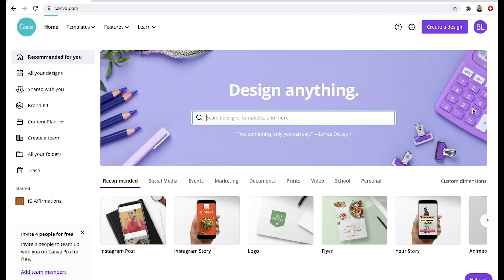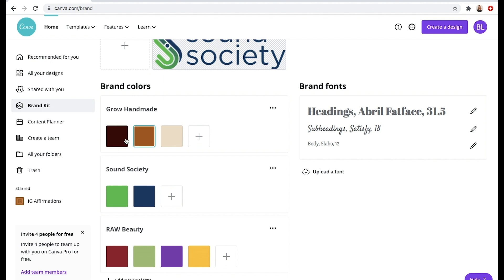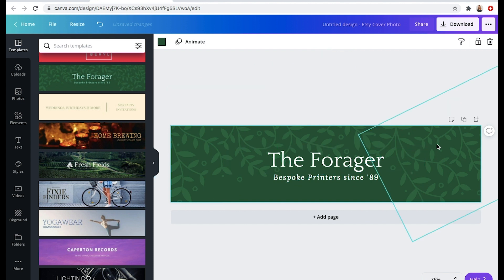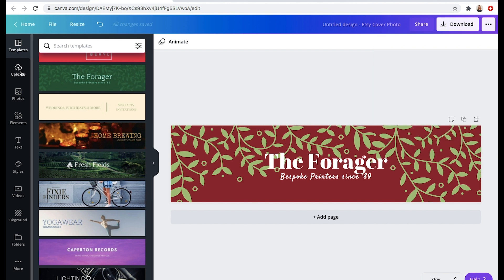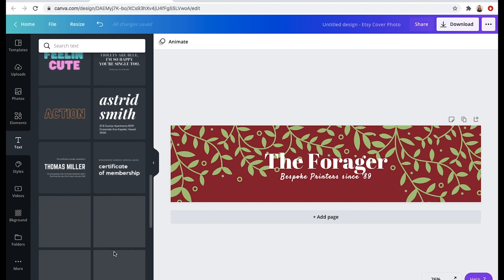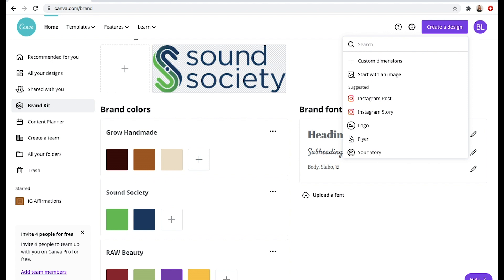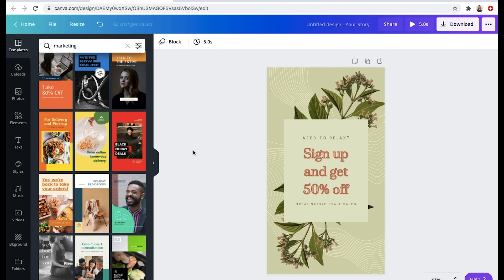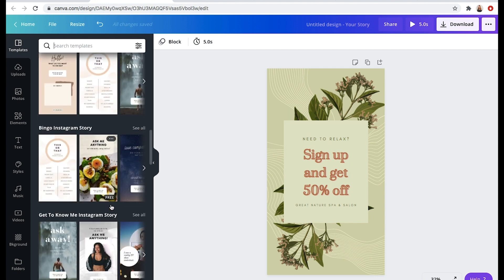Canva Tutorial for Etsy Shop Owners // How to DIY Your Branding on a Budget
In this video, I walk you through how to use Canva to design your own branding for your small business.

Skyrocket Your Sales with Etsy SEO $29 Mini Course